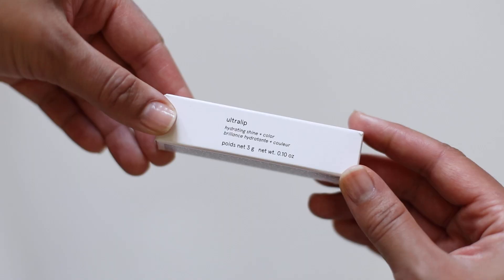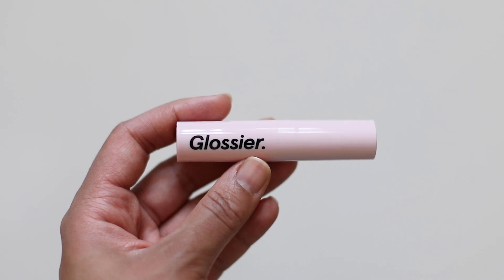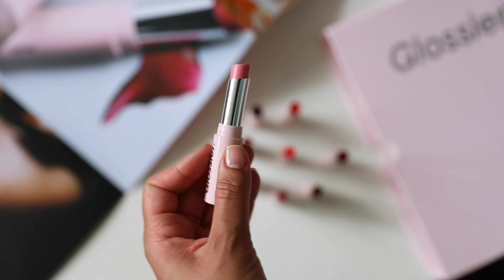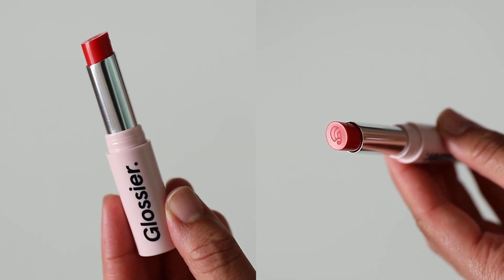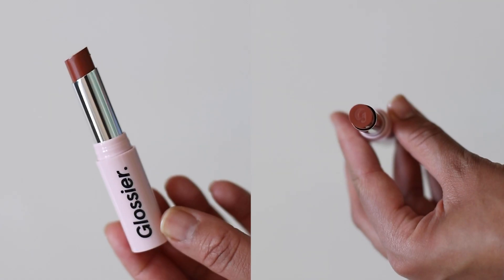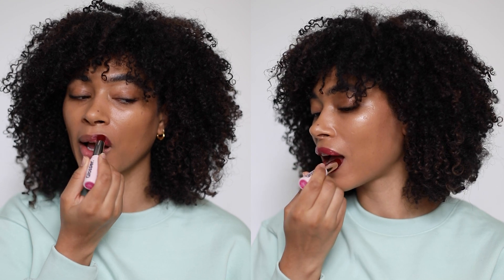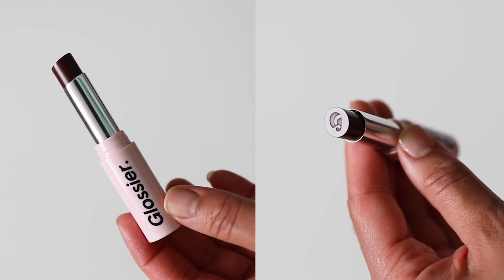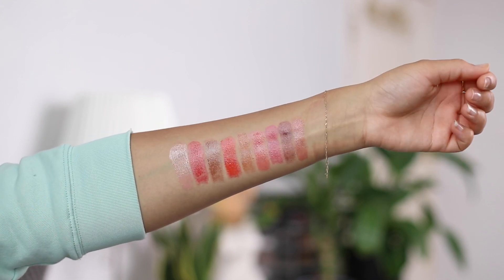Glossier Ultra Lip Swatches + Overview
Hey guys Glossier very kindly sent over their new Ultra Lip shades so I thought I'd share some swatches of them. They're all pretty much gifted as I only bought one shade. Let me know what your favourite is!

Chapters
00:00 - Intro
01:00 - Ultra Lip Overview
02:21 - Lucite
02:34 - Fete
02:47 - Cachet
03:02 - Coupe
03:17 - Trench
03:31 - Portrait
03:54 - Vesper
04:36 - Ember
05:07 - Villa
05:26 - All Swatched
05:30 - Final Thoughts
06:49 - Outtro